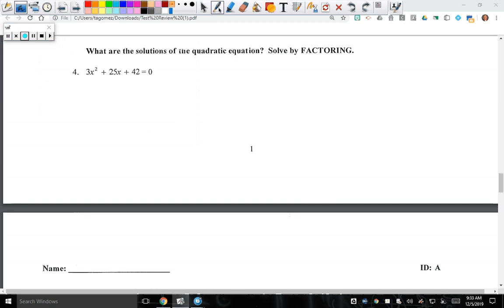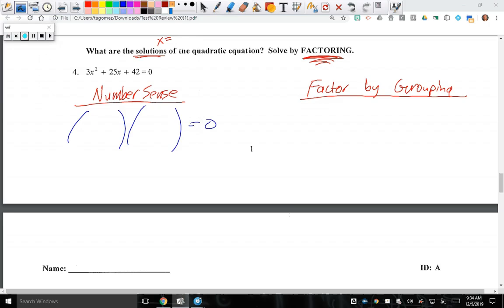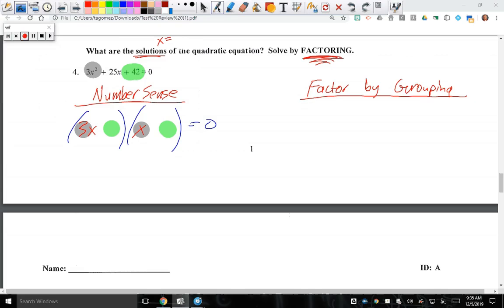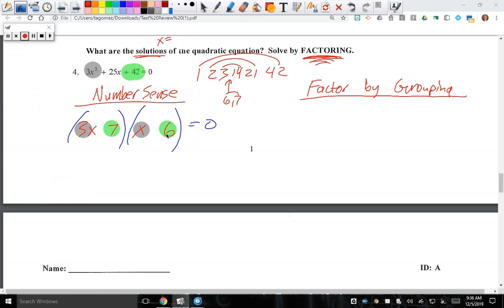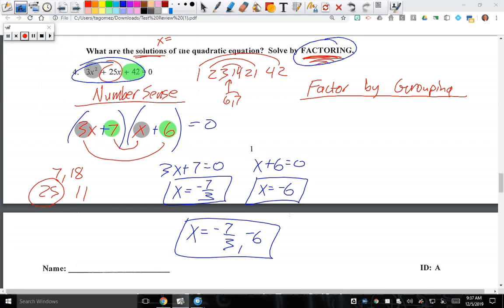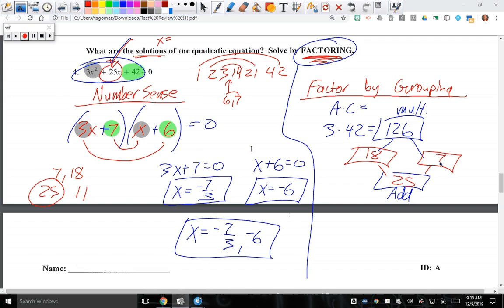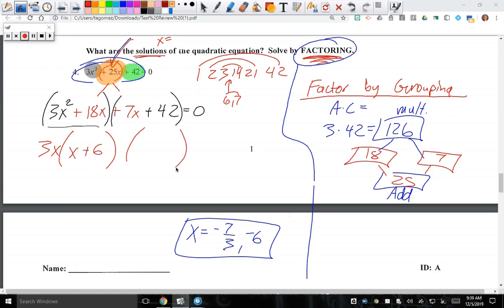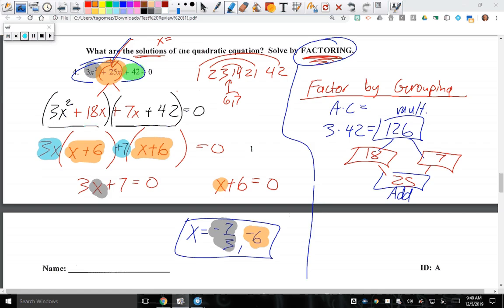Algebra 2 | Unit 4 - Quadratic Functions (Test Review, Q4 No Calc)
Quadratic Functions (Test Review, Q4 No Calc)